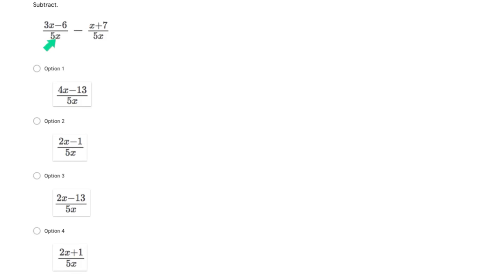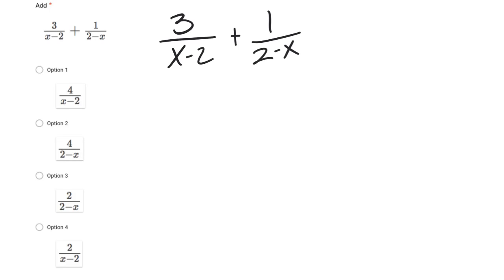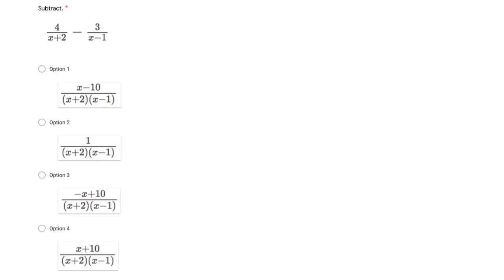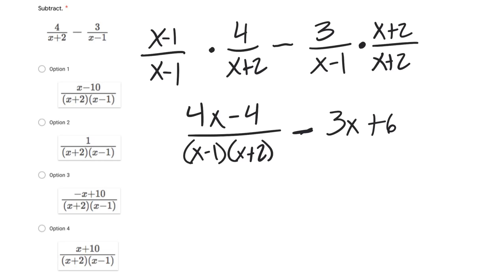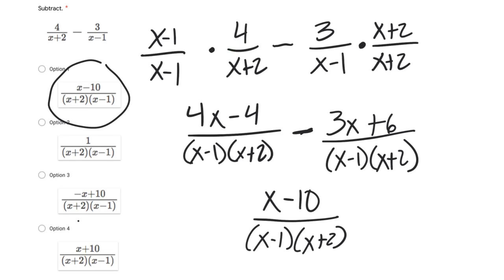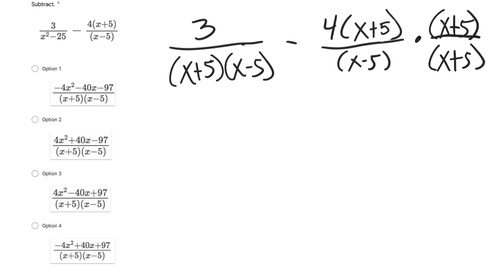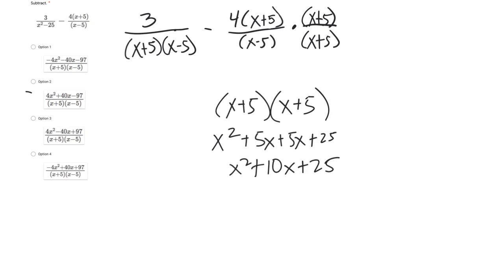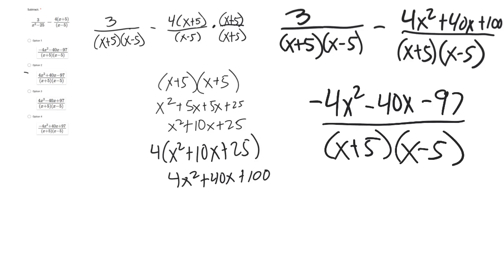Adding and Subtracting Polynomials Study Guide 2